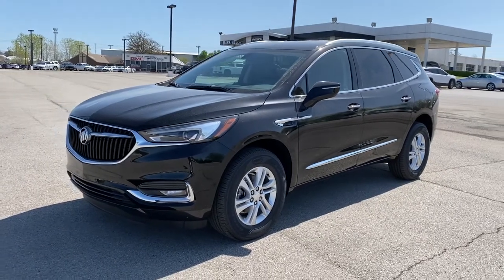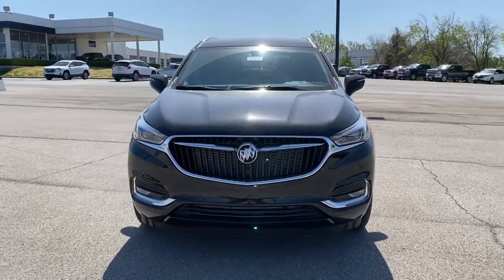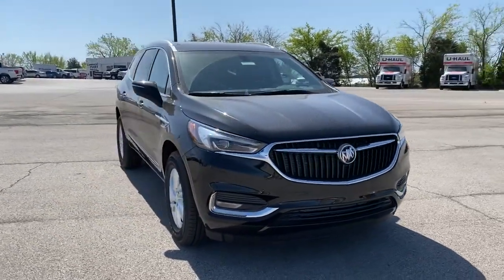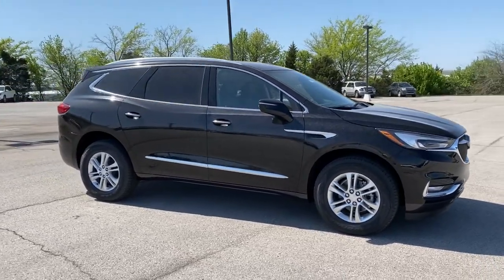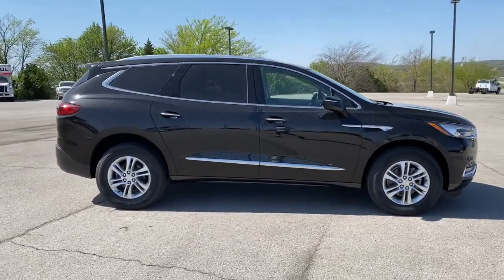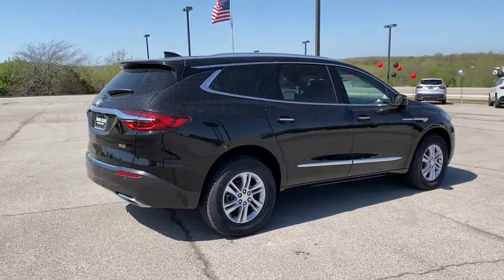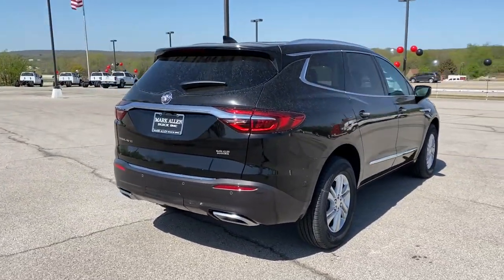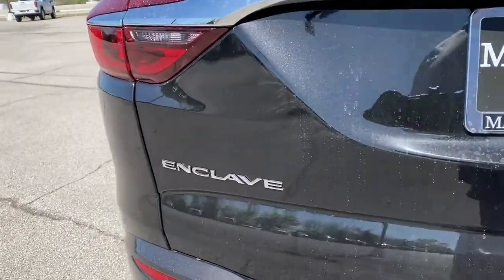2021 Buick Enclave Bixby, Tulsa, Glenpool, Broken Arrow, Owasso, OK MJ191108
Ebony Twilight Metallic New 2021 Buick Enclave available in Tulsa, Oklahoma at Mark Allen Buick GMC. Servicing the Bixby, Glenpool, Broken Arrow, Owasso, OK area.